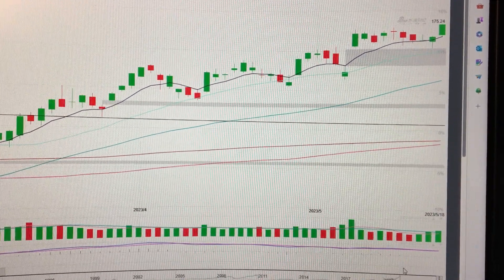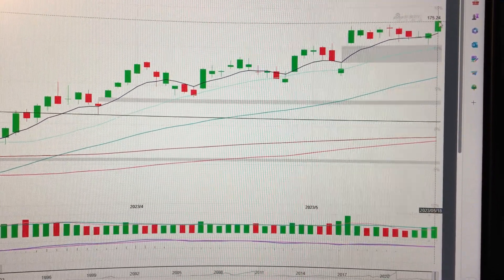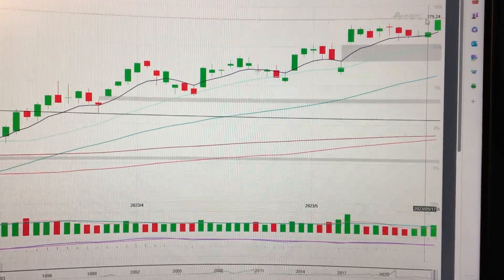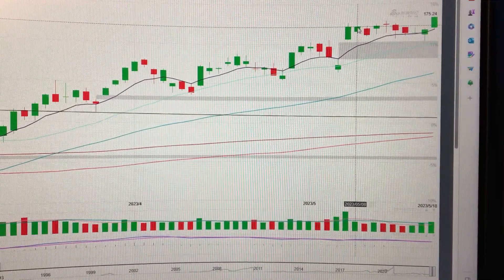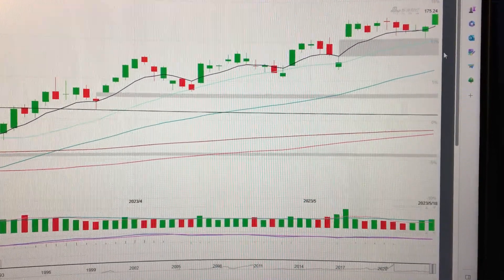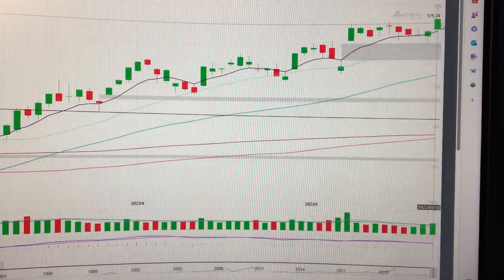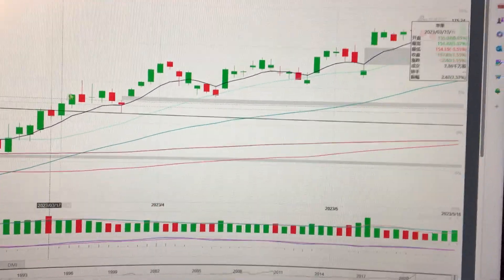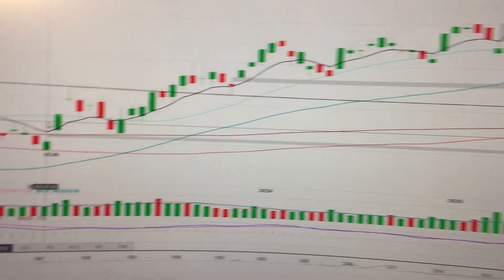Apple stock price technical analysis